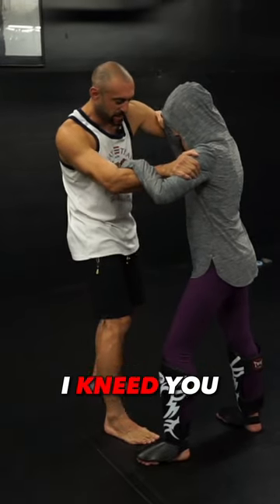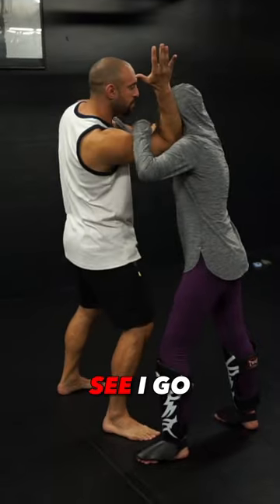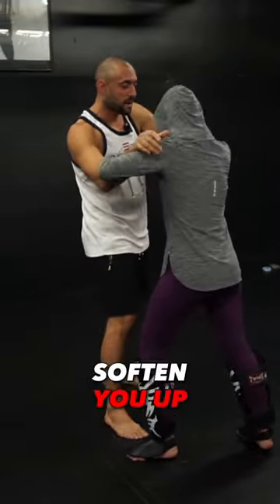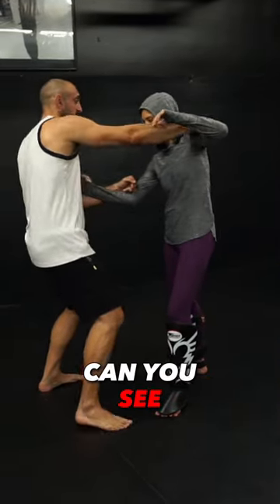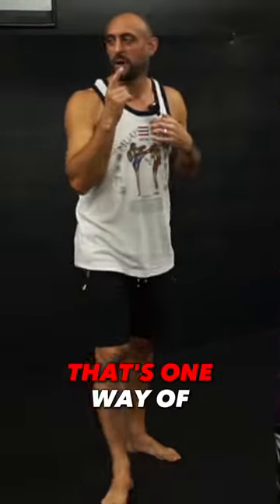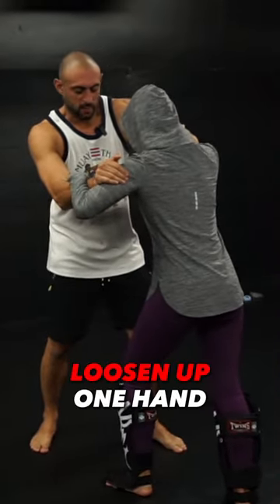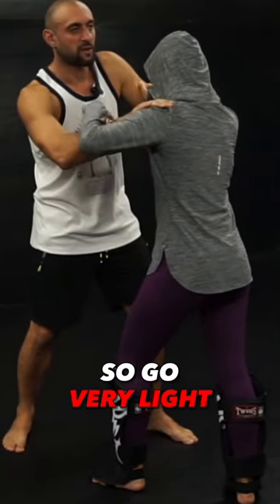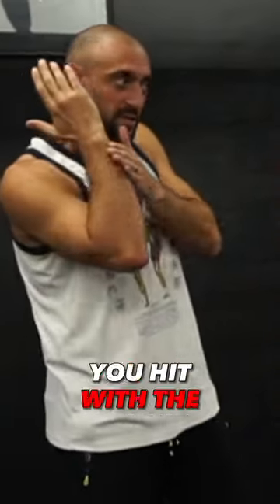How to Land Elbows in the Clinch - Partner Drill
This is a good drill to practice landing elbows in the clinch.

Feel when your opponent's arm loosens when you're tied up in the clinch.

You have to be aware and sensitive to their arms.

Try it in training and you'll notice there are openings, especially when you spin your partner or throw a knee, usually one arm disengages a little, which gives your an opportunity to drive in an elbow.

Also when you're training, hit your partner with a softer part of your forearm to simulate elbow, obviously dont throw your actual elbow close to their head. The word “safe” has been ruined these days so I’ll say this: dont be a knuckle head and injure your partner.

If this drill was helpful, like and save it for future reference!